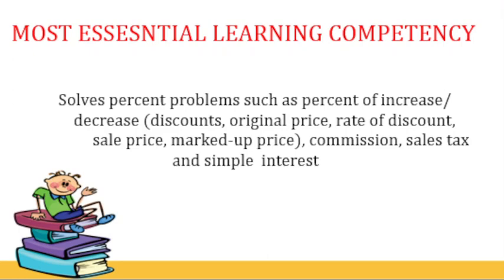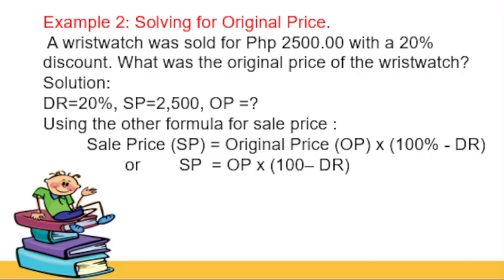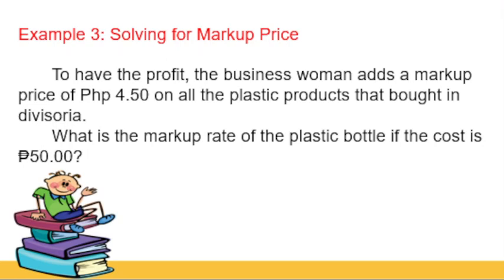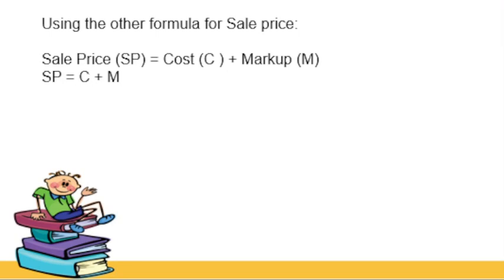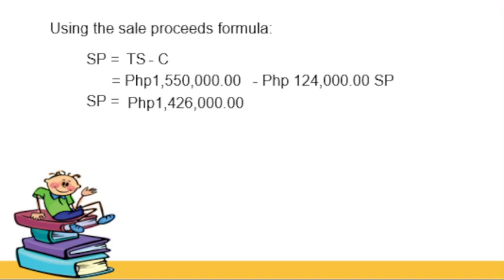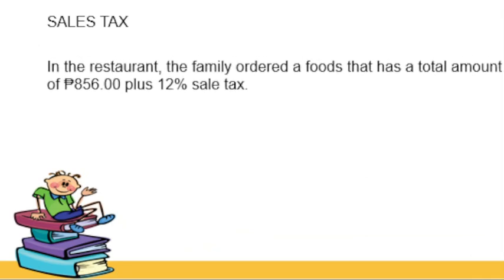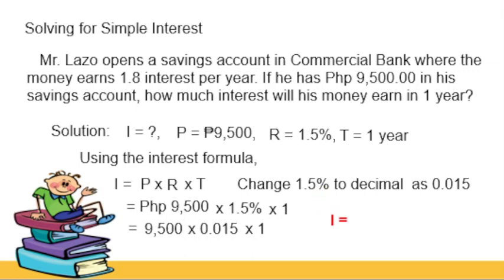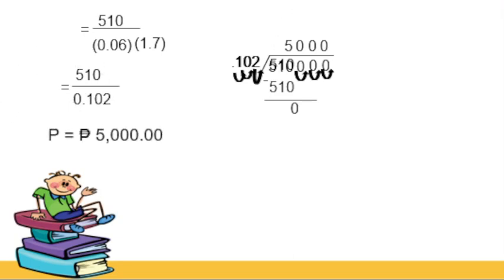Solving Percent Problems